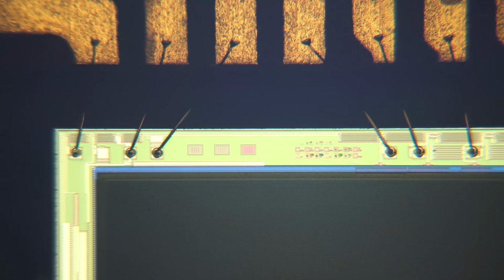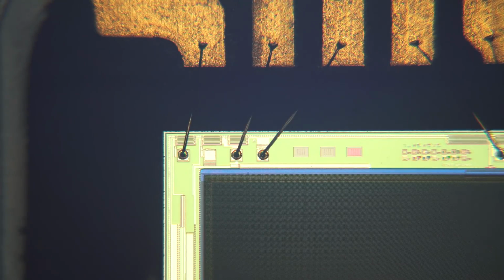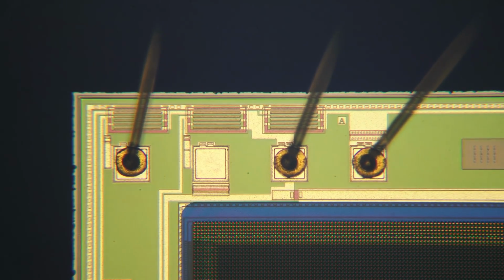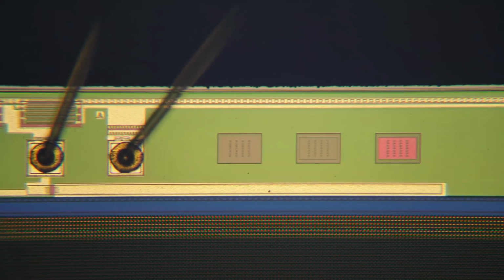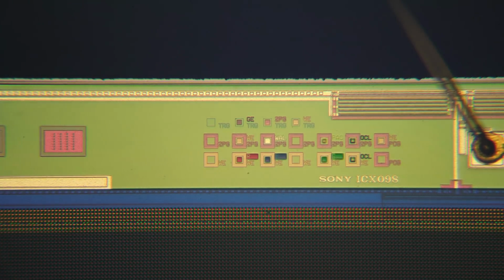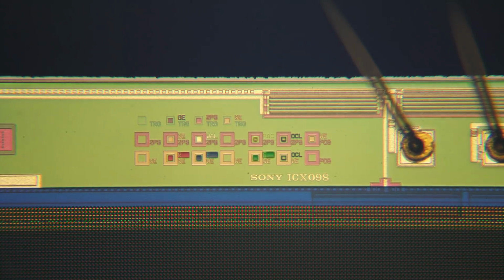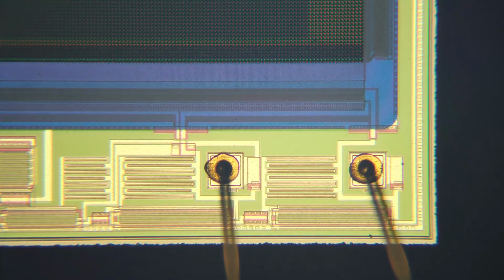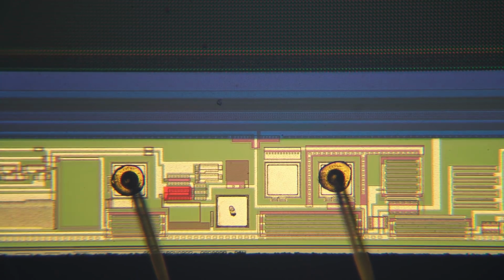Apple FireWire iSight Teardown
Using any of these links directly supports the channel - even if you buy something else!

Sony A6500 Camera
Sony 90mm f/2.8 Macro Lens
Tascam DR-60DmkII Recorder
AmScope ME300TZA-2L Microscope